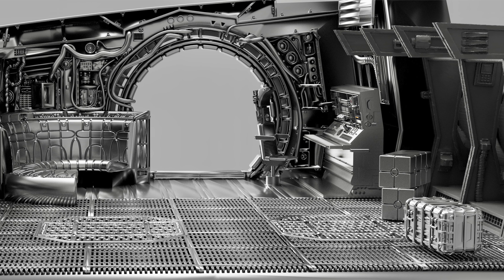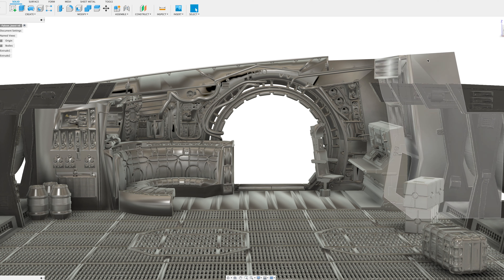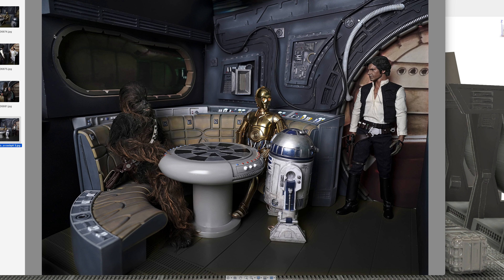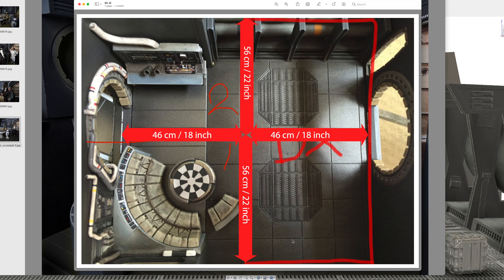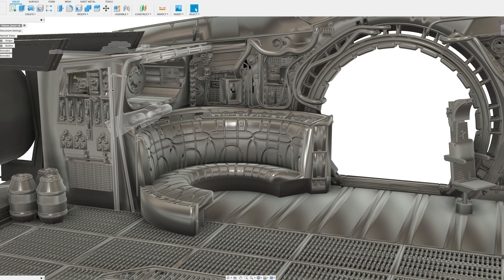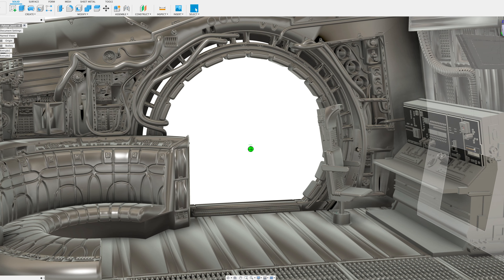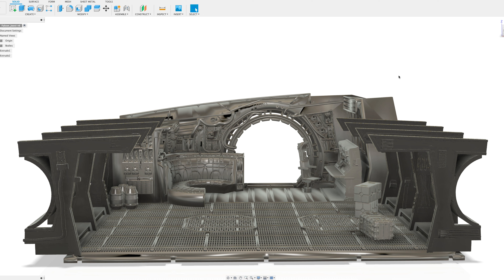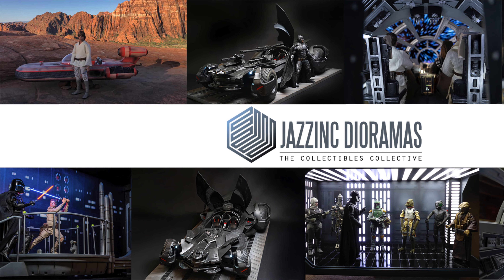Falcon Cargo hold update 4K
Quite happy with the design.